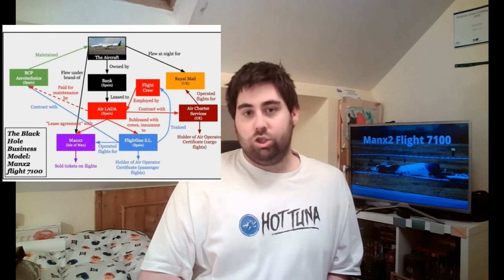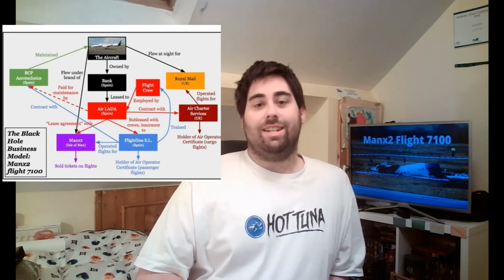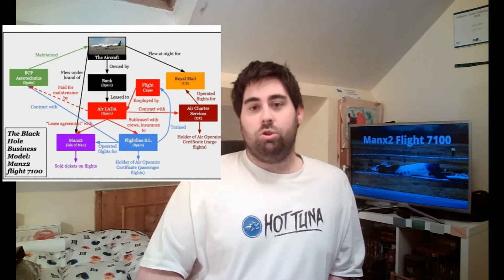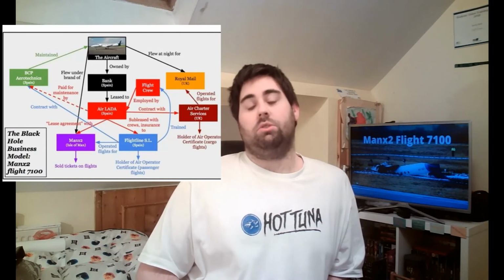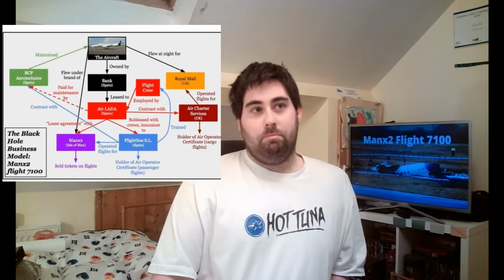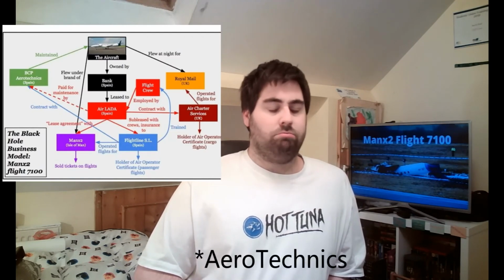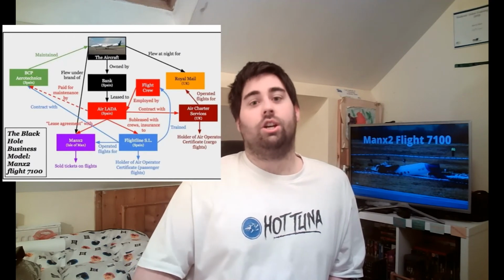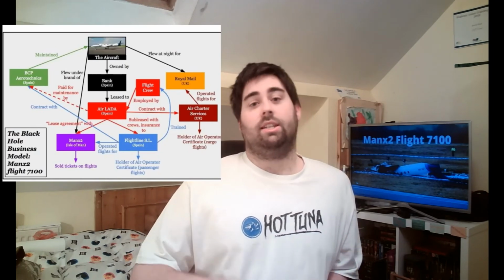Manx2 Flight 7100 - What Happened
A Decade after Manx2 Flight 7100, a commuter flight from Belfast to Cork, crashed into runway 17 at Cork Airport, I talk about the causes of the Accident.

Share your thoughts with me by commenting down below.